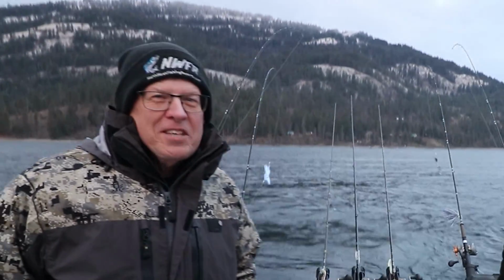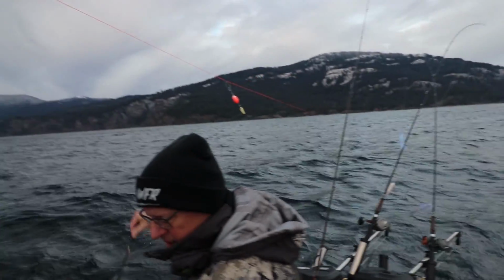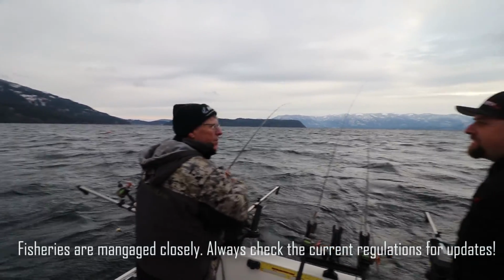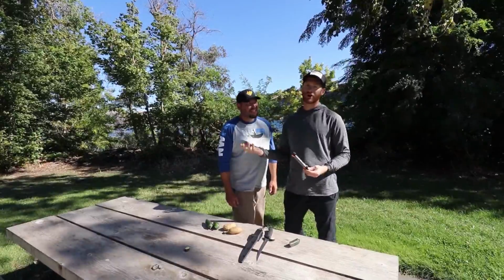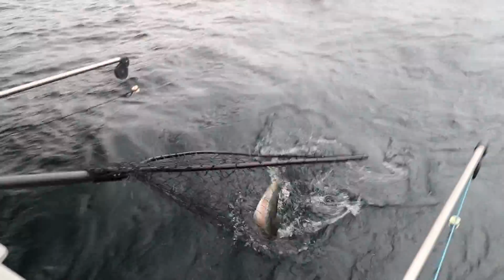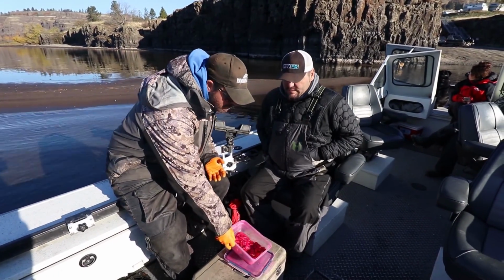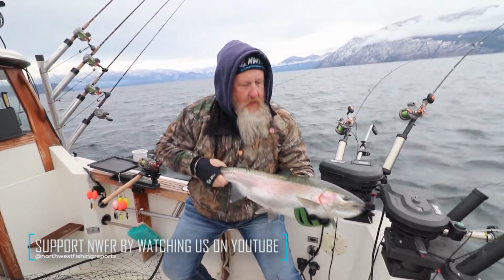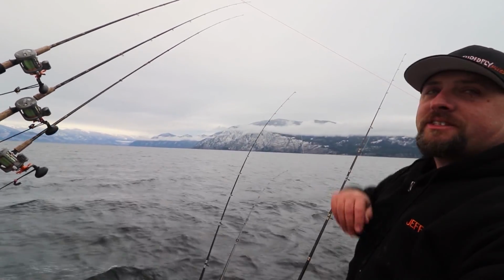Pend Oreille Rainbow Trout | Northwest Fishing TV #97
Join Jeff Laybourne and Mike Carey on a fishing trip on beautiful Lake Pend Oreille! Catch and release is the name of the game. From small trout, big trout, and even world-record trout! Pend Oreille is the fifth deepest lake in the US, with a whopping depth of 1400 feet! These deep-dive trophy swimmers are a sight to behold!

Originally aired on broadcast television.

In this video we’ll walk you through:
- Rainbow Trout
- Set up and Gear
- Fishing Limit/Regulation
- Pend Oreille Fishing
- Catch and Release

TIMESTAMPS
0:00 Intro
0:00 - 2:35 Lake Pend Oreille Boat Launch
2:36 - 3:50 Equipment Prep
3:51 - 4:32 Rainbow Trout
4:33 - 6:30 Set Up/ Pend Oreille Overview
6:31 - 7:41 Catch and Release/Taste Profile
7:42 - 8:25 Fishing Limit
8:26 - 8:50 Cutthroat Catch
8:51 - 10:15 Guided Field Sharpener
10:16 - 14:33 Big Rainbow!
14:34 - 17:55 Coho Bait Scent and Cure
17:56 - 19:26 Catch and Release Technique
19:27 - 20:01 Pend Oreille Scenery Points
20:02 - 21:46 World Record Trout!
21:47 - 22:22 Superfly Tackle/End Credits

SPECIAL THANKS!

Shout out to Jeff Laybourne, Owner of Superfly Tackle! He's got your tackle and fishing needs covered!

Get ahead of the game by browsing our index of informative videos, articles, guides, charters, destinations, fishing gear (plus some NW Fishing merch), and much more on our site!